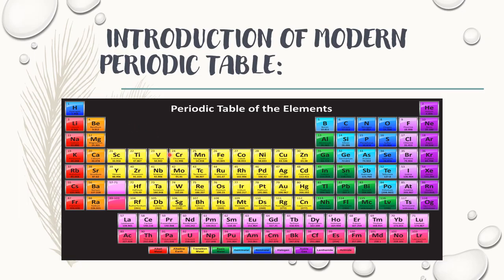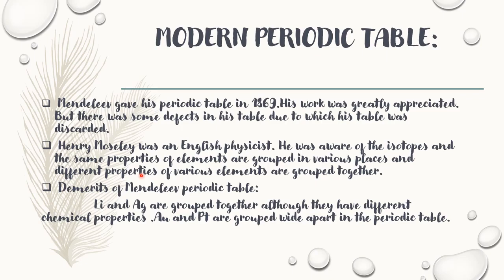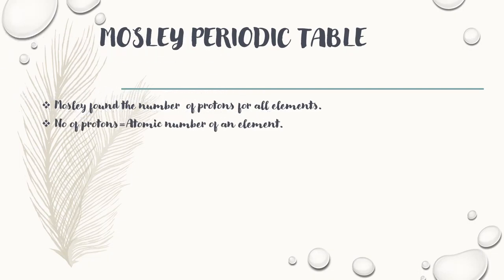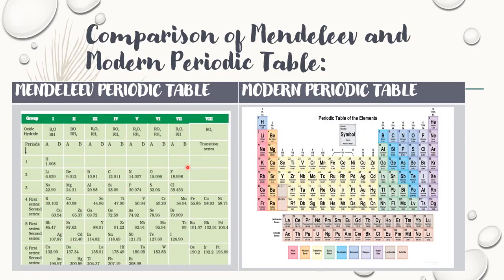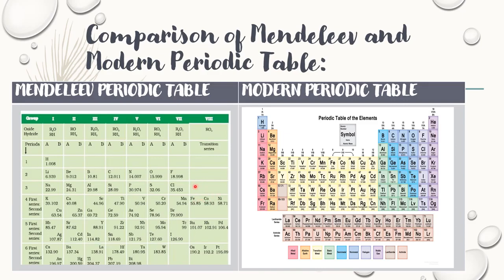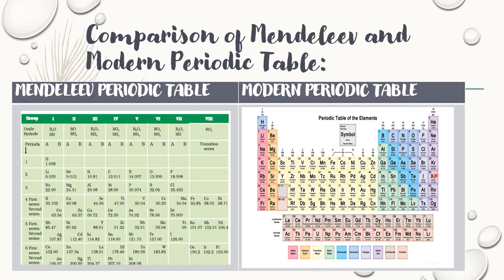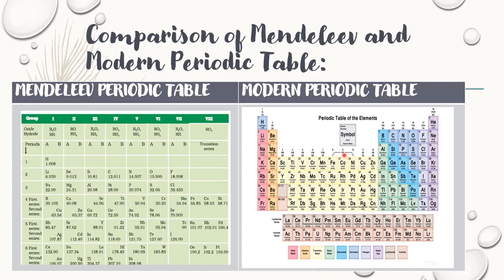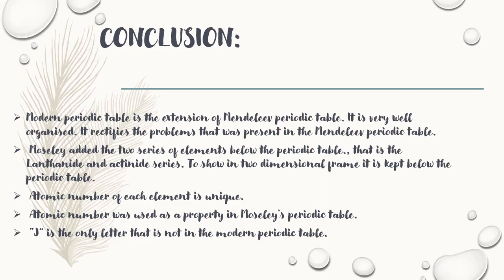Introduction to Modern periodic table